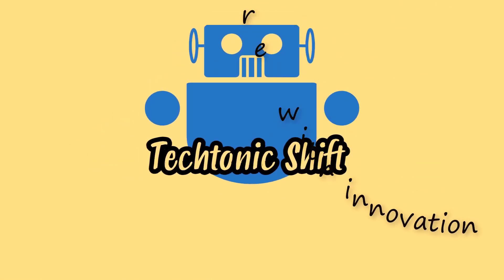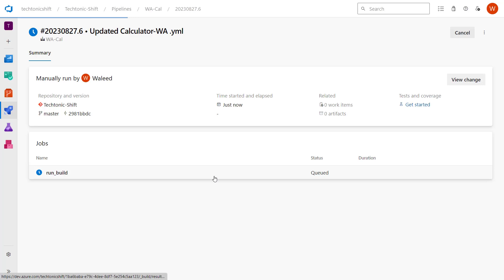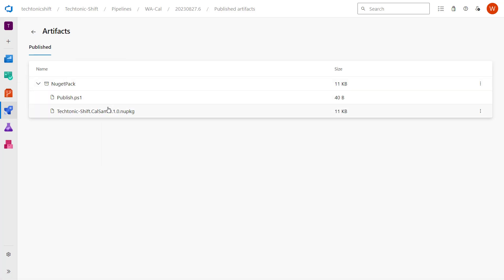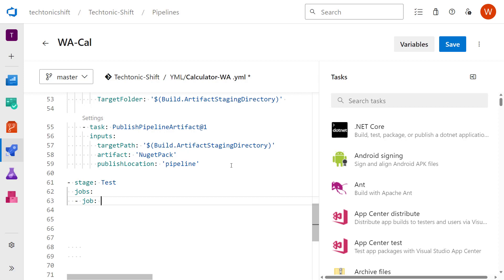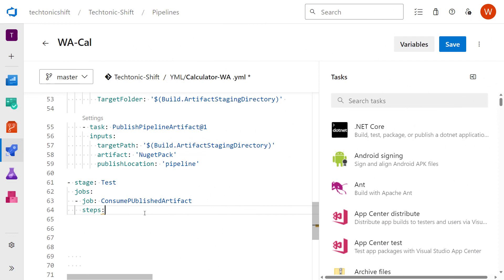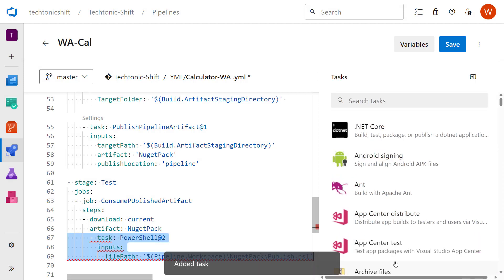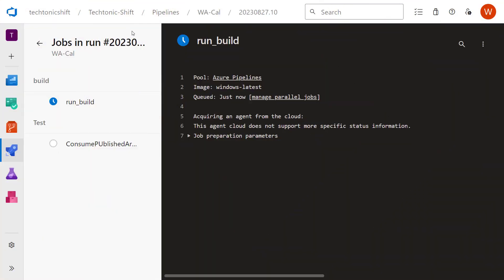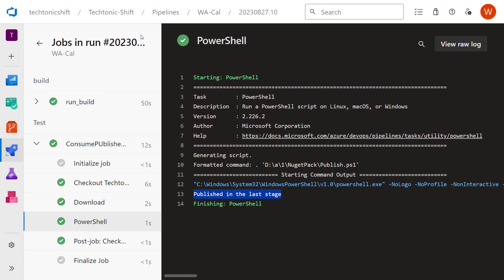How to Use Pipeline Artifacts Across Stages in Azure DevOps Pipelines ? | Azure DevOps Tutorial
Looking to streamline your CI/CD process in Azure DevOps? In this tutorial, we dive deep into how to efficiently use artifacts across different stages in Azure DevOps Pipelines. From publishing to downloading, master the art of sharing build outputs seamlessly between build and deploy stages. Perfect for developers, DevOps engineers, and IT professionals looking to optimize their Azure Pipelines. 🛠️